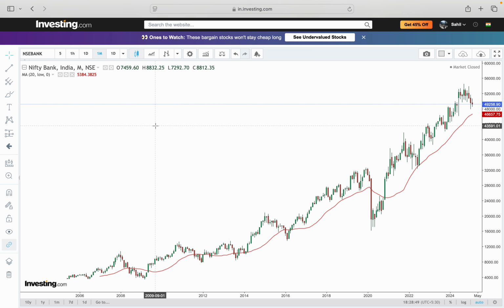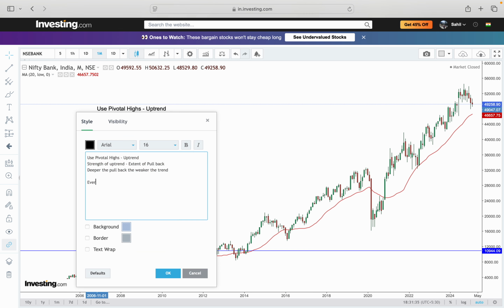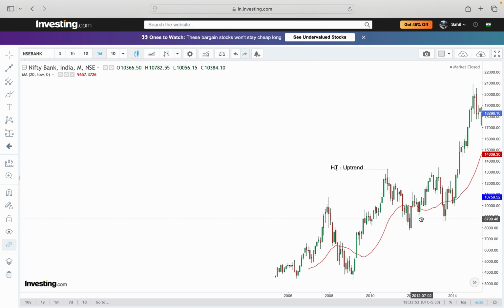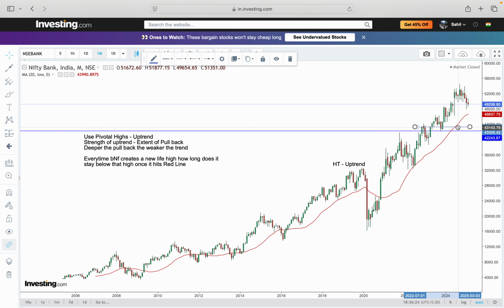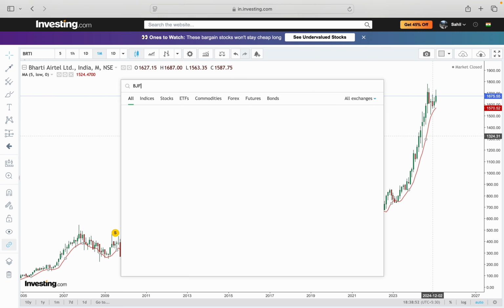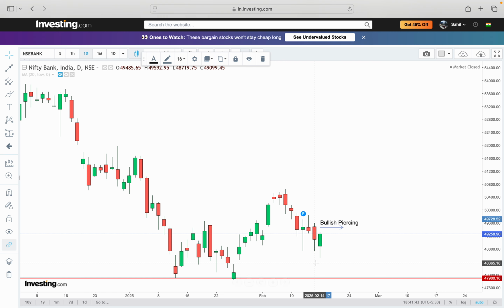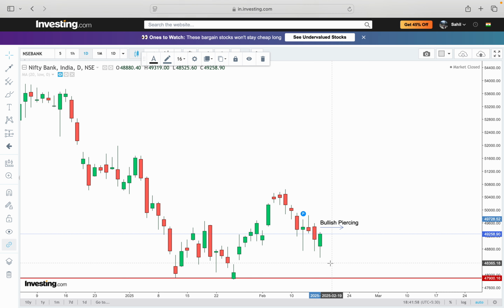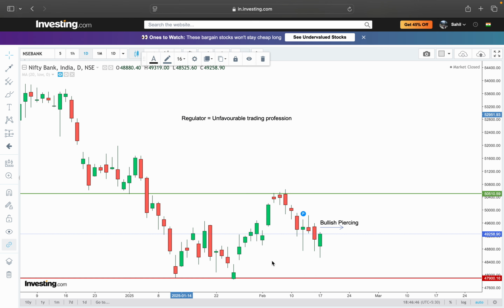Bullish Piercing on Bank Nifty awaits a confirmation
Analysis and trading are different and at time unrelated.

The video explains how less is more and why using simple indicators adds significant value to our assessment process.